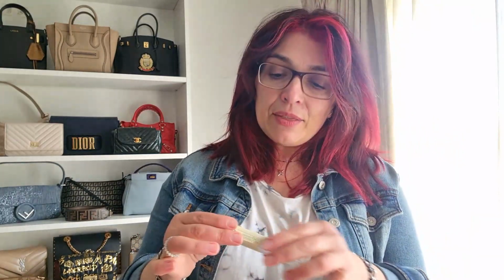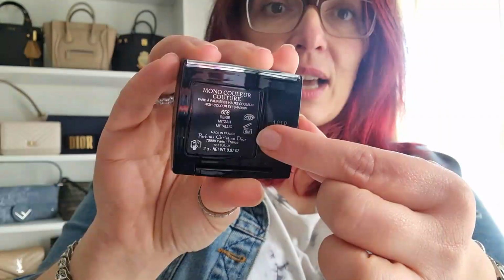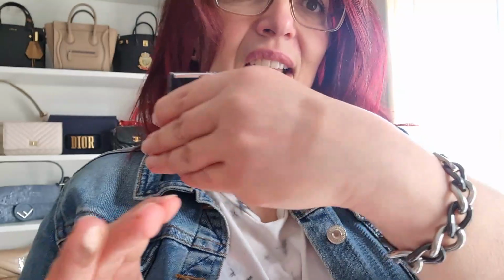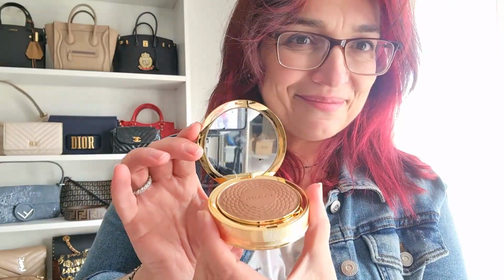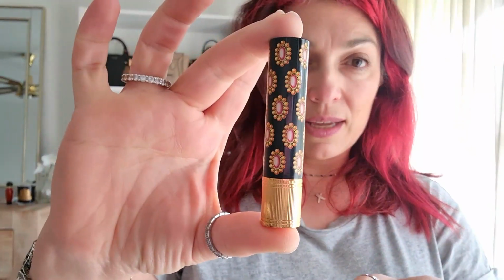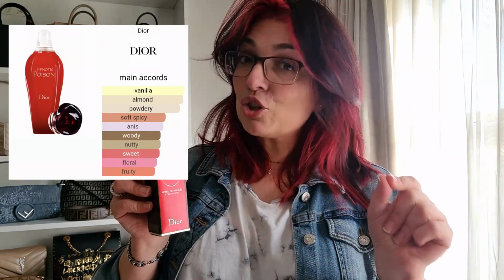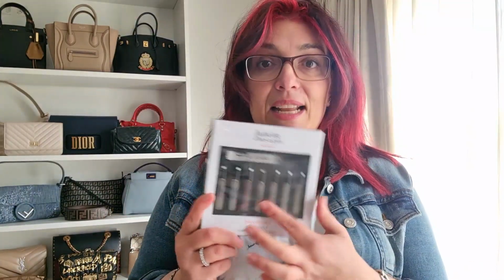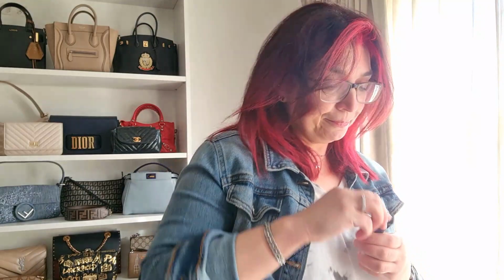Lux Beauty Haul Gucci Dior fragrance | Chatty video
hullo all, today's video is a chatty beauty haul!
I show a few goodies, talk about the shopback app! hope you enjoy xx

ABOUT ME:
My name is Tania, born and bred in Australia!
My channel is about the realistic balance of luxury and affordable. Join me in exploring the best of both worlds!

I share outfits of the day/night; vlogs; luxury hauls; affordable hauls; fashion!

HOW I SAVE ON MY SHOPPING:
Use Shopback to score cashback on purchases you make through their app and site. They will send me a tiny store credit reward if you follow my link and purchase, you won't pay more for any item you purchase! And ShopBack will give you the first $10 FREE! Thank you!

SOCIALS:
Where else to find me:

Want to send me mail? Why not? :-)
Tania C
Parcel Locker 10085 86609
4 Tunstall Square
Doncaster East VIC 3109
AUSTRALIA

All opinions and information given are my own. All items shown have been gifted to me or purchased by me with my own money. I have not been paid to express any of my opinions